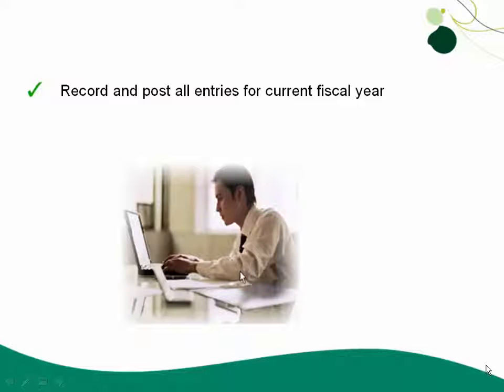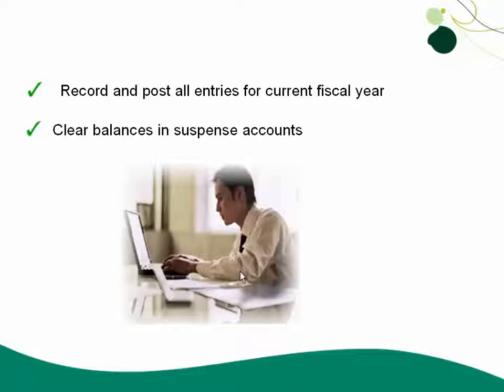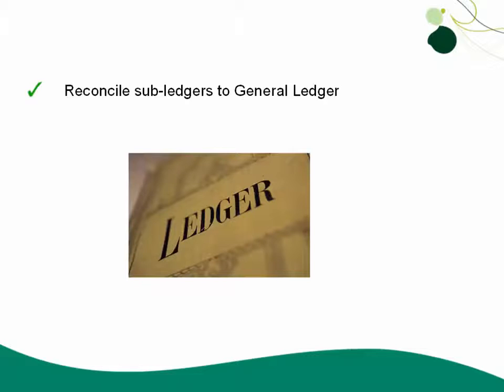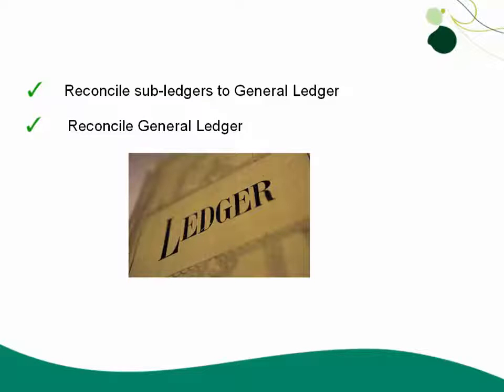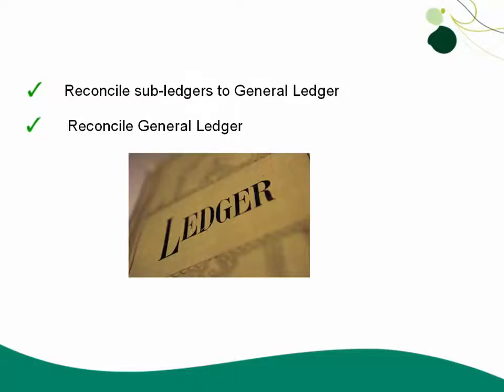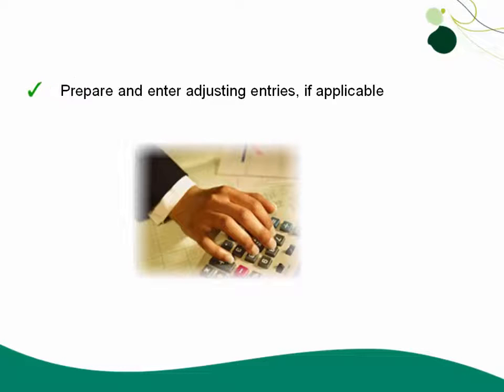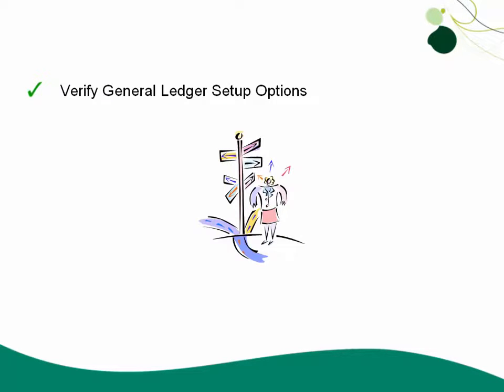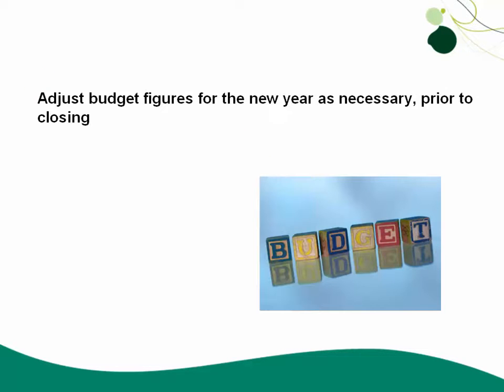Sage 500 ERP — Preparing to Close in General Ledger (US)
In this topic, you will learn the steps you need to take prior to closing a period or year in General Ledger.

For additional training on period and year-end processes for Sage 500 , visit Sage University